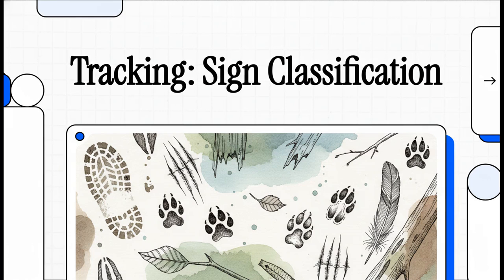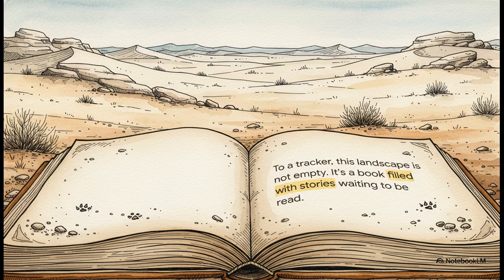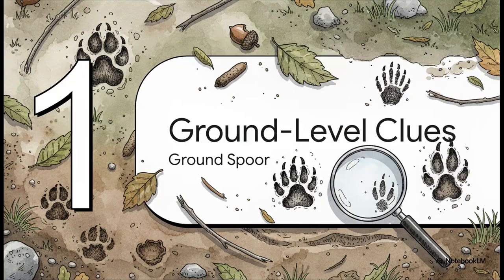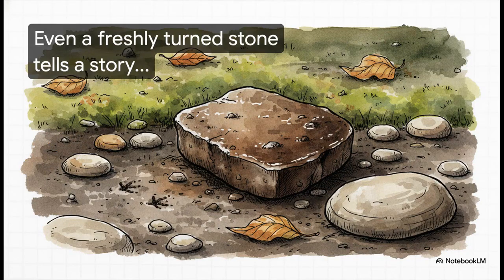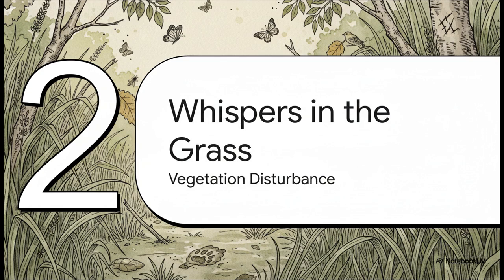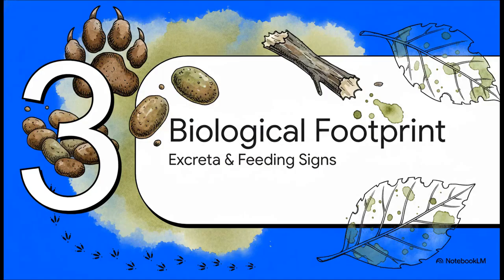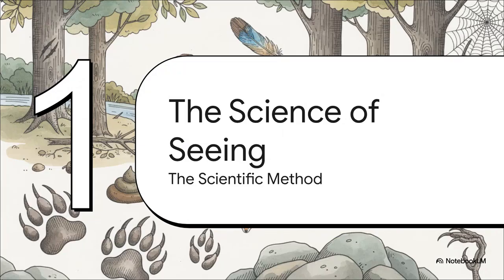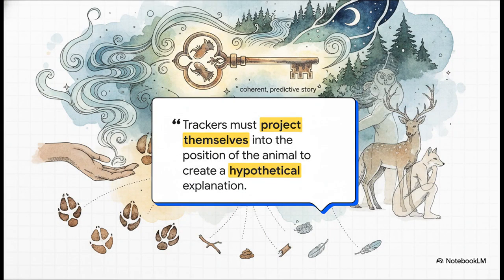Episode 6 - Tracking Sign Classification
What defines a "sign" in the art of tracking? It goes far beyond simple footprints. This video breaks down the Classification of Signs, exploring how trackers interpret a vast array of clues to reconstruct an animal's life and activities. We examine how "spoor" includes everything from marks on the ground to sounds in the air.

Key topics covered:
• Defining Spoor: Why tracking involves not just footprints, but a wide range of signs including scent, saliva, paths, and even the "spoor" of wind and rain.

• Ground & Vegetation Signs: How to read subtle disturbances such as displaced pebbles, scuff marks, broken twigs, and grass bent in the direction of travel.

• Biological Evidence: Analysing urine and faeces to determine an animal's sex and diet, and using saliva or pellets to judge the freshness of a trail.

• Auditory & Visual Signs: How to use feeding signs, alarm calls, and incidental clues like rustling bushes to locate animals that are hidden from view.

Join us to learn how to see the environment through the eyes of a tracker, where every bent blade of grass tells a story.